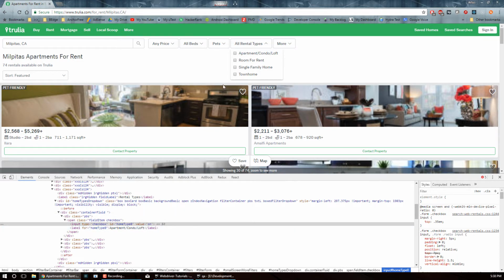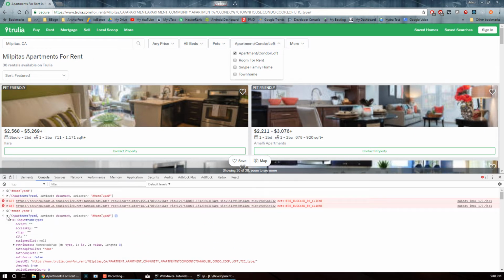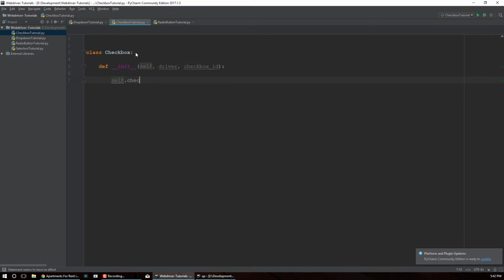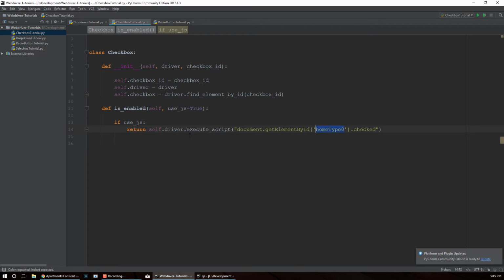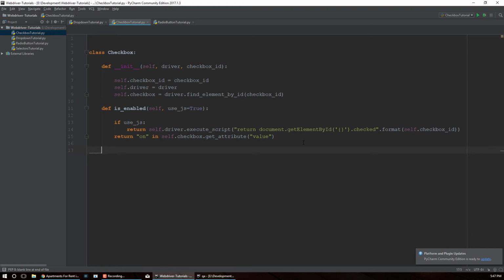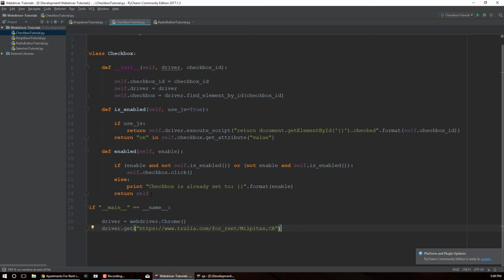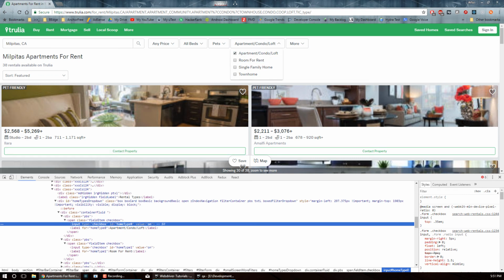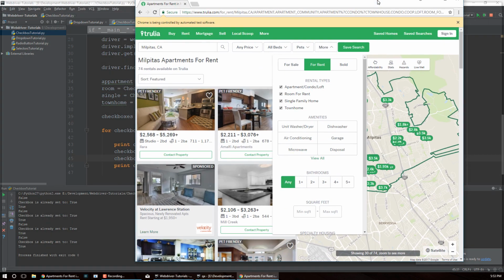Advanced Webdriver - Checkboxes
Design pattern and how to work with dynamic HTML checkbox components with Python Selenium WebDriver on any webpage.

There are two methods for getting the checkbox state and this video will cover both of them. One, through the DOM, using the HTML element attributes. Second, by using JavaScript, using JQuery or standard JS document calls. Things addressed here regarding JS calls will work for any other elements on the page including radio buttons.

Don't know how to use Selenium Webdriver selectors?

This video is part of the Python WebDriver video series.
It is the most complete and most advanced collection of Python WebDriver Tutorials on the internet.
Every video in this course goes in-depth with examples of best practices and explanations of why its a best practice.
You will not find better Python Selenium WebDriver tutorials anywhere else, paid or not.
In fact I have never seen any tutorial online that show how to create wrappers for WebDriver,
which are fundamental when building frameworks and I have yet to see a proper video that shows how to create Page Objects.
This series covers basic areas for WebDriver with advanced examples of how to build and support each component in a
reusable and scalable manner for selectors, dropdowns, checkboxes, radio buttons etc.
This Python tutorial series on WebDriver also covers more advanced areas like:
- Many ways to deal with System Dialogs when using WebDriver with Python
etc